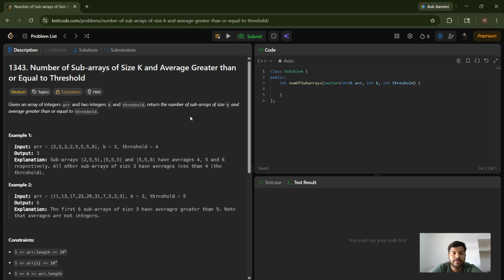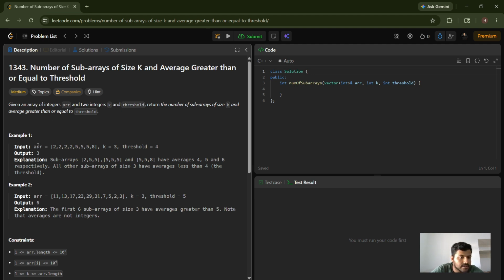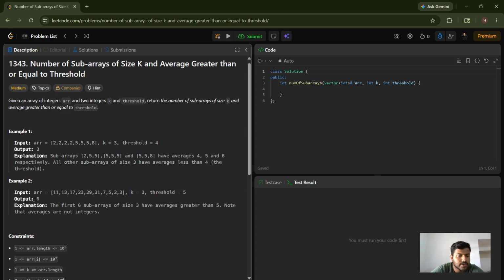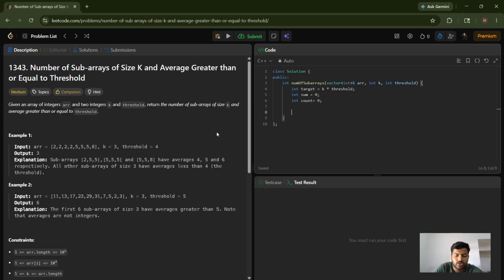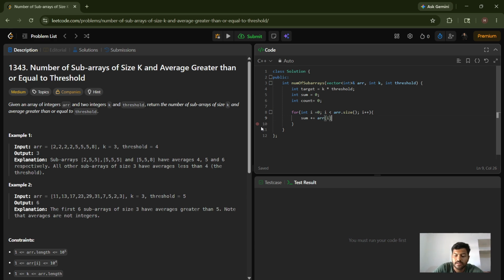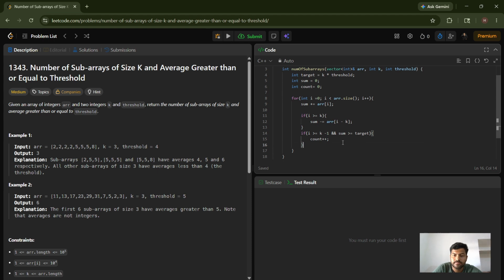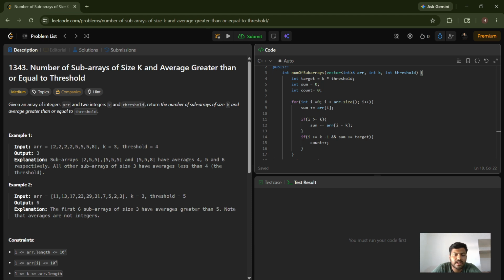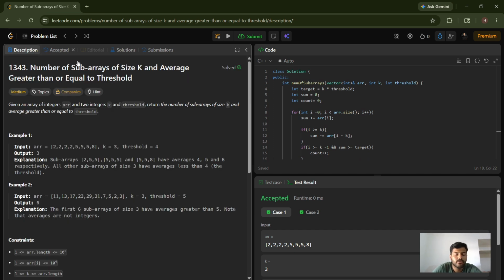LeetCode 1343 | Number of Subarrays of Size K and Average ≥ Threshold | Sliding Window | C++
LeetCode 1343 — Number of Subarrays of Size K and Average
Greater Than or Equal to Threshold. Count how many fixed-size
subarrays of length K have an average at or above a given
threshold. A textbook sliding window problem that every developer
should have in their toolkit.

🔗 IMPORTANT LINKS

📌 WHAT IS THIS PROBLEM?

Given an array, integer k, and threshold, return the count of
subarrays of length k whose average is ≥threshold.

  arr = [2,2,2,2,5,5,5,8], k = 3, threshold = 4  →  3

🛠️ APPROACH COVERED

Method 1    → Brute Force — O(n*k) time
Method 2    → Fixed Sliding Window — O(n) time, O(1) space
Language    → C++

→ How a fixed-size sliding window avoids recomputing the sum
→ Why average ≥ threshold is equivalent to sum ≥ k * threshold
→ Sliding in and sliding out elements in O(1) per step
→ Clean C++ implementation with dry run
→ Edge cases: all elements equal, k equals array length